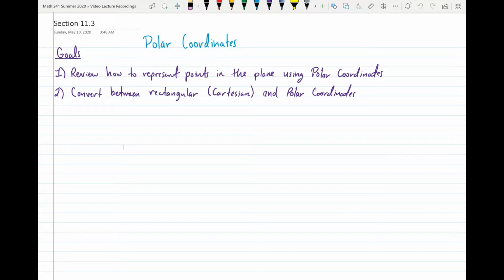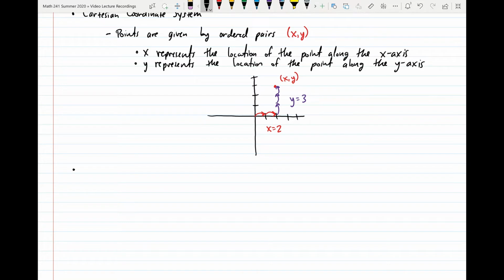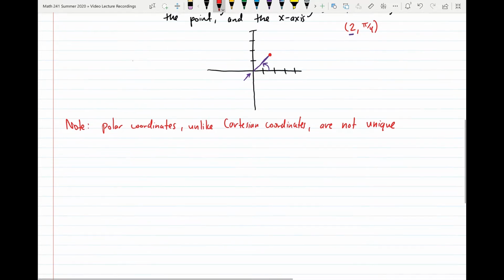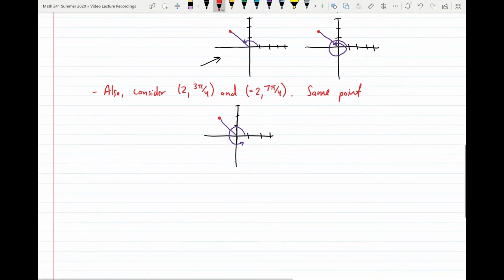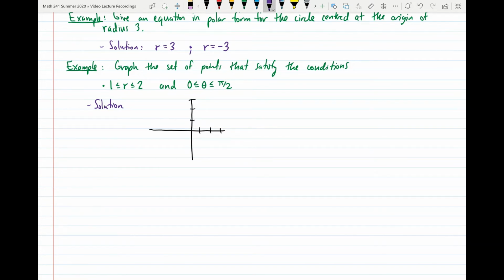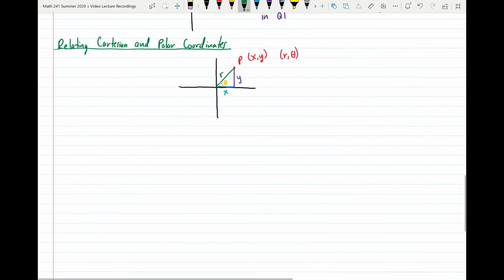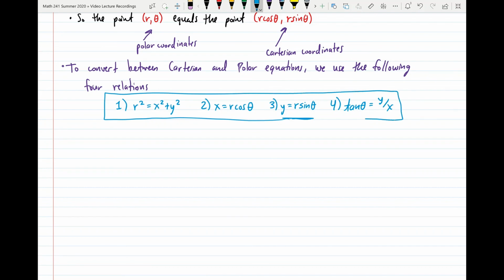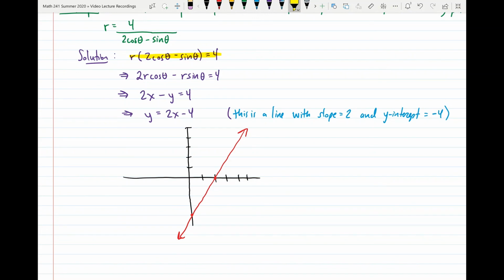Section 11-3: Polar Coordinates